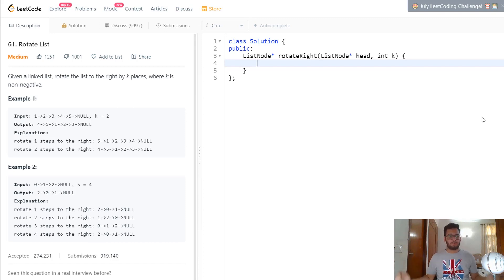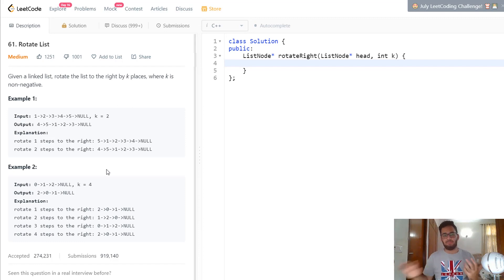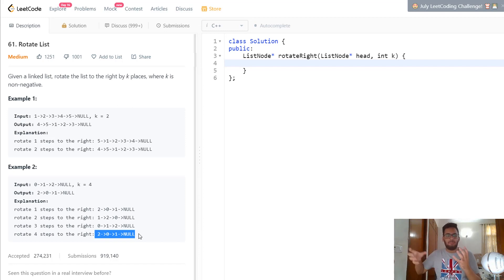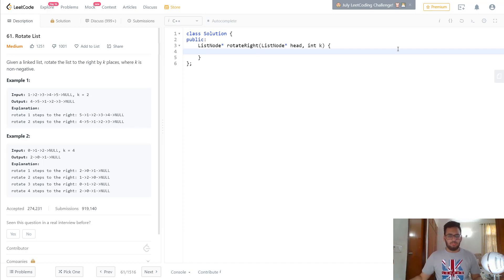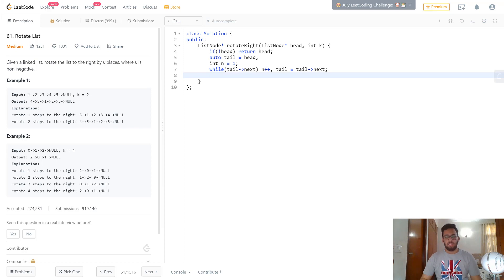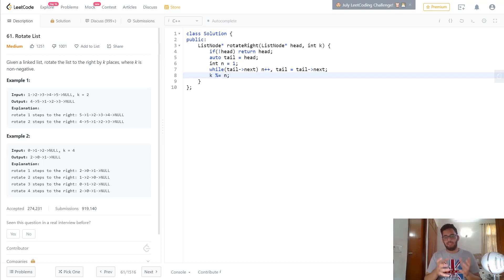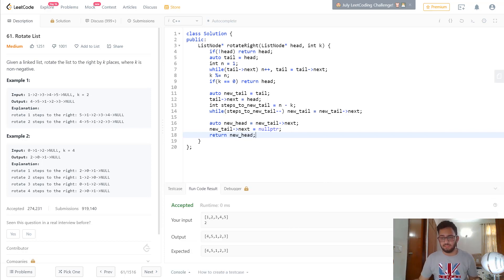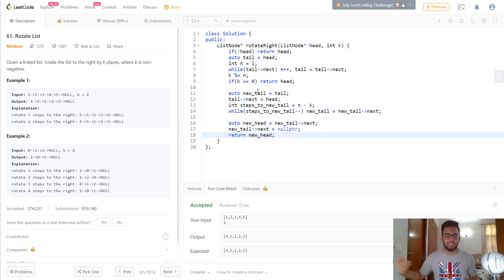Rotate List (LeetCode) | Linked List Interview Question Explanation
Timestamps:
00:00 - Problem Explanation
01:02 - Algorithm
04:01 - Coding Walkthrough